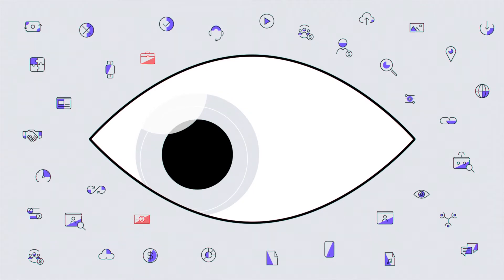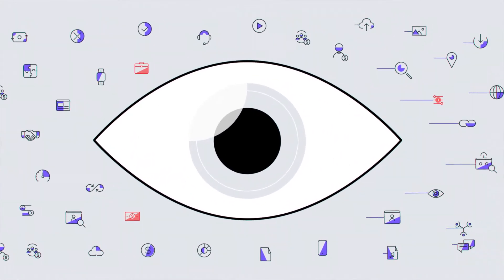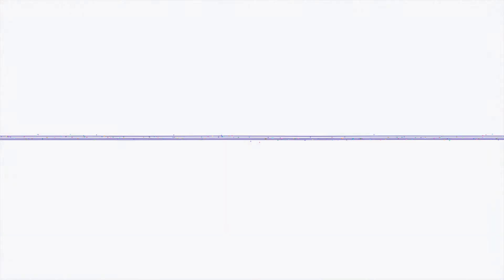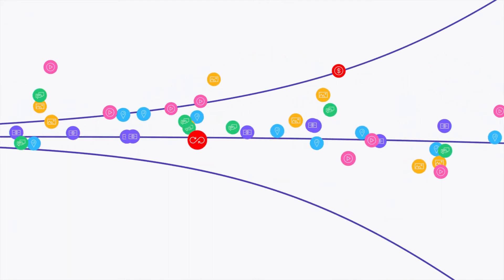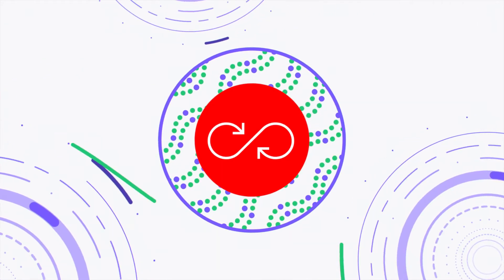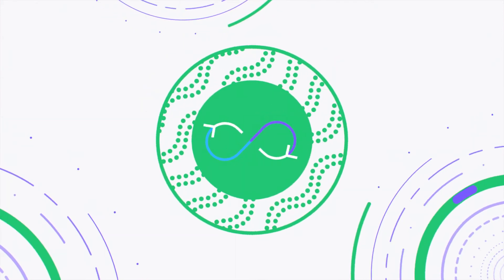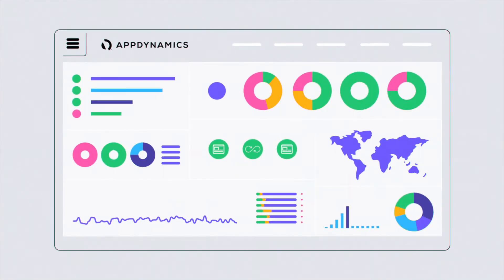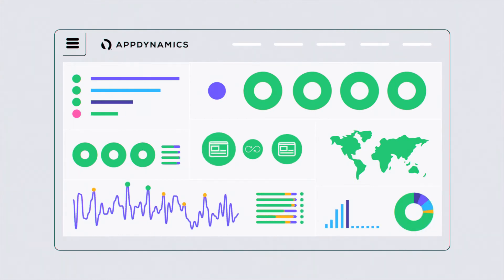Cognition Engine from AppDynamics and Cisco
You can't afford to react to performance problems -- you have to proactively solve for them. And now, you can do exactly that with Cognition Engine from AppDynamics and Cisco. Cognition Engine is an AI-powered solution that drives IT decision-making and business forward.